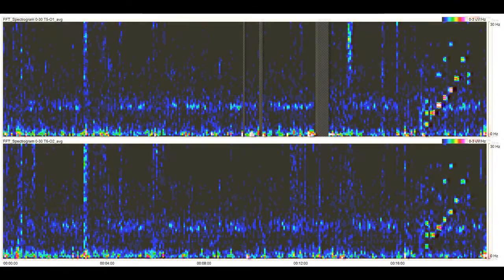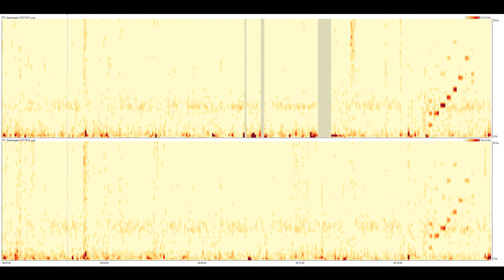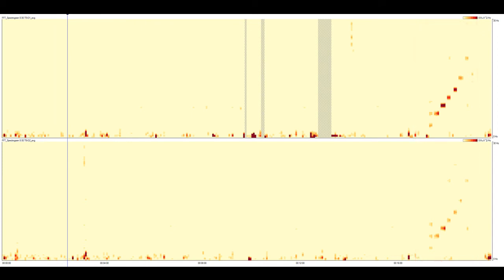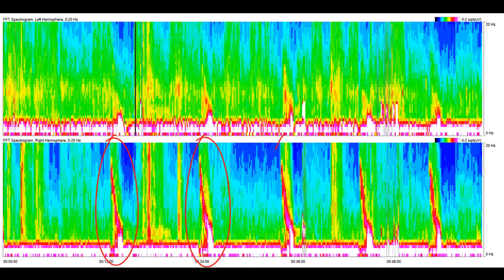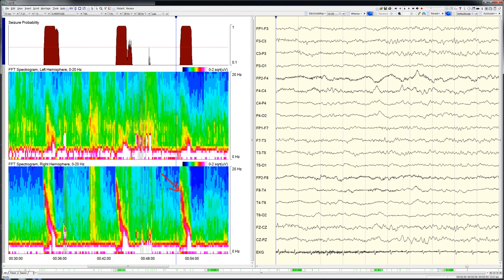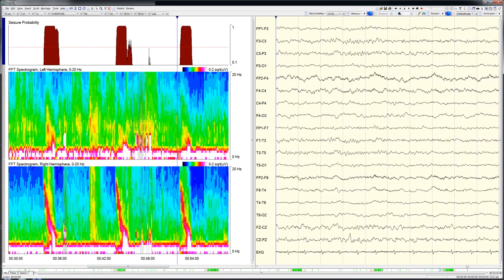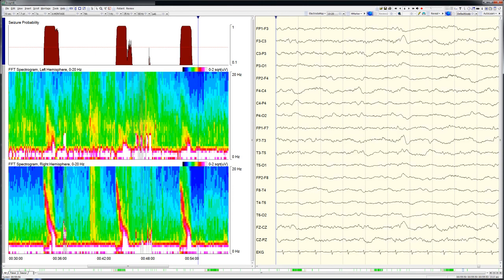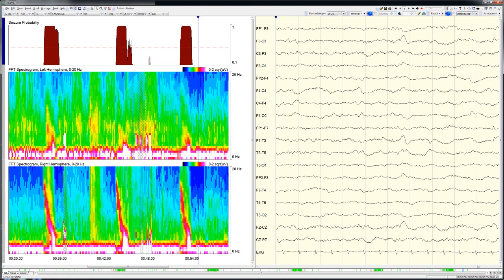Anatomy of the FFT Spectrogram CC Part2